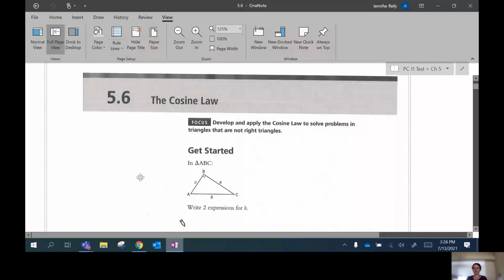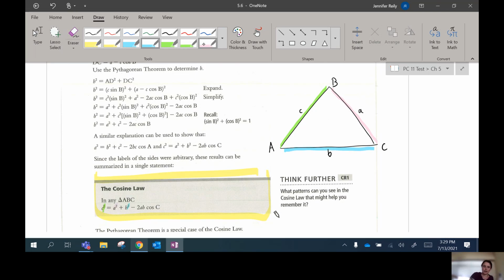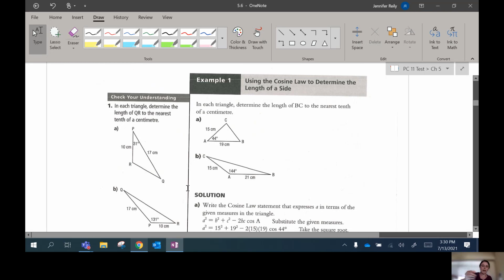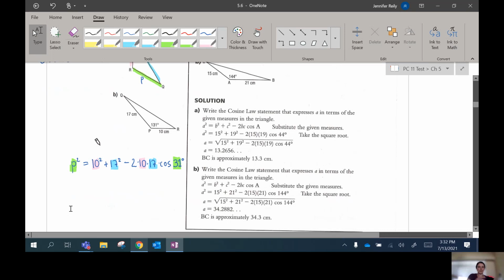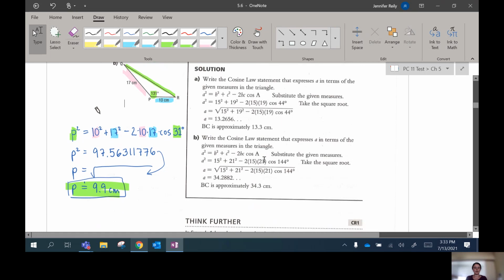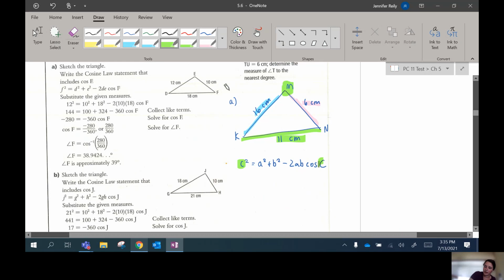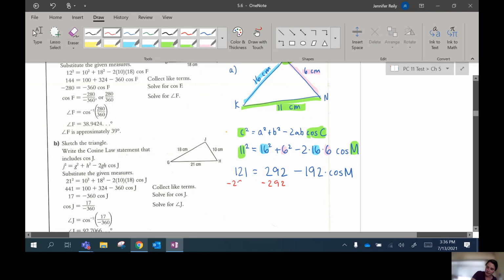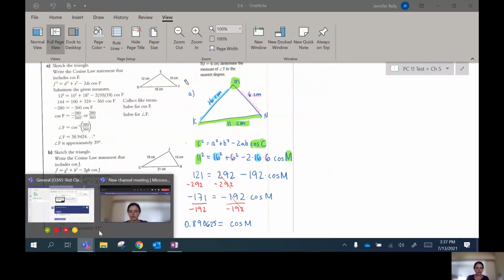Pre-Calculus 11 - Lesson 5.6 - The Cosine Law